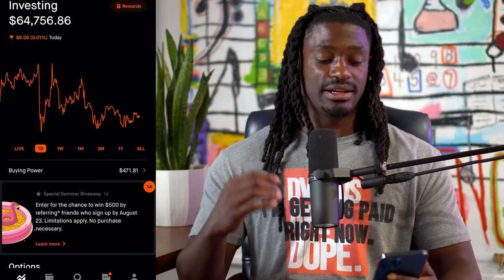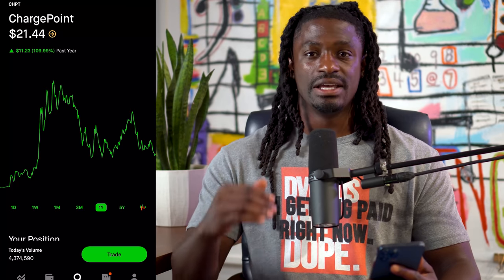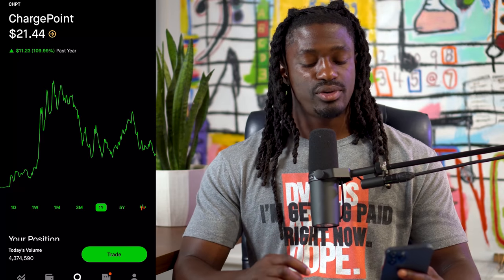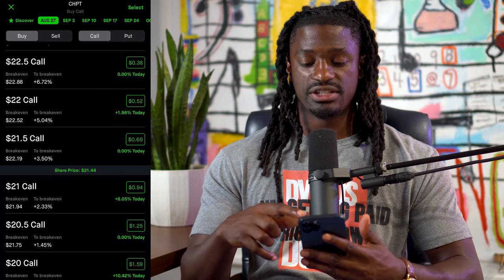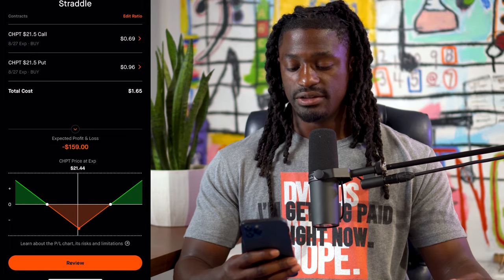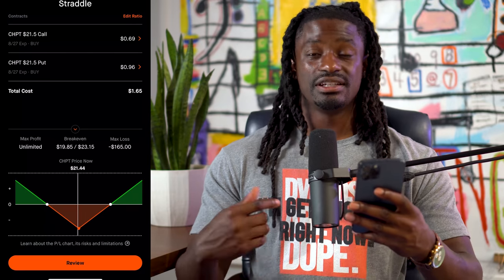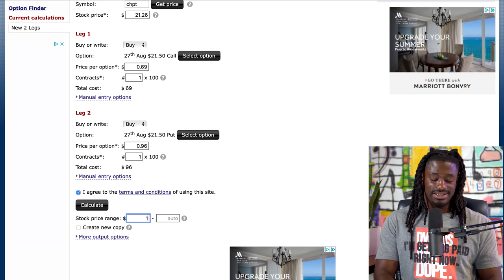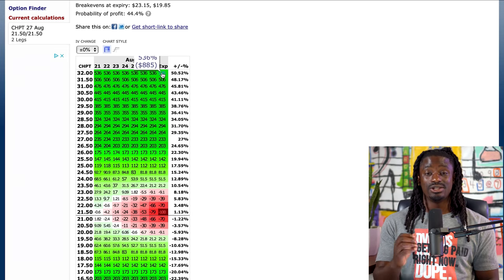10X Your Money With This Very Cheap Option Strategy - Grow Small Accounts FAST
► LIMITED TIME: Open a Webull account and deposit any amount (even just $0.01) can get 12 free stocks up to $30,000

►💰 LIMITED TIME: Limited Time:Get up to 6 Free stocks Valued up to $25000 + A free share of Lucid! (EXCLUSIVE!)